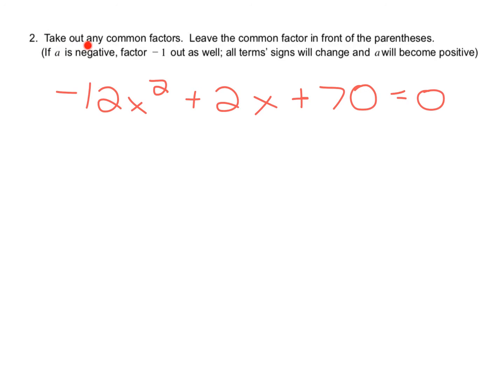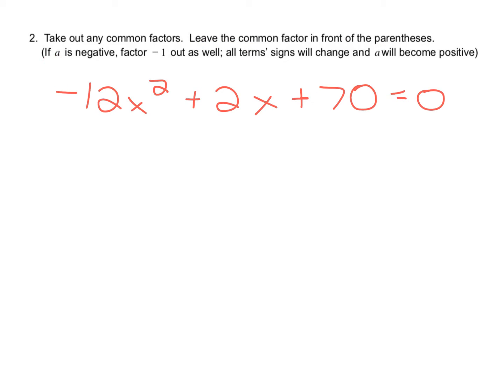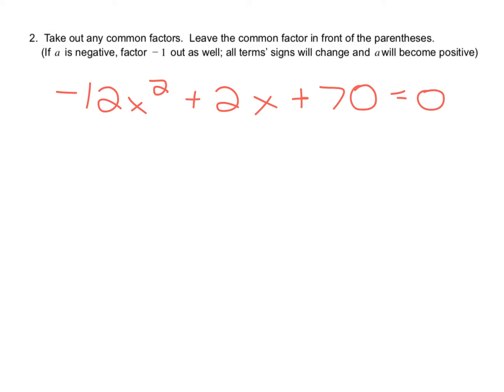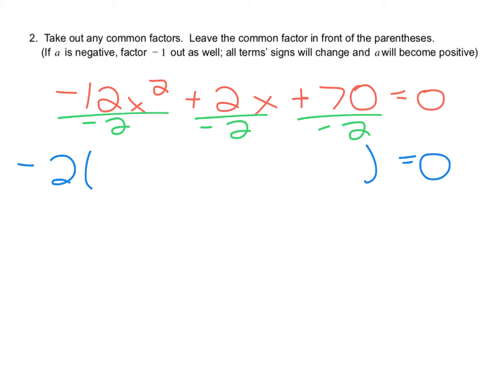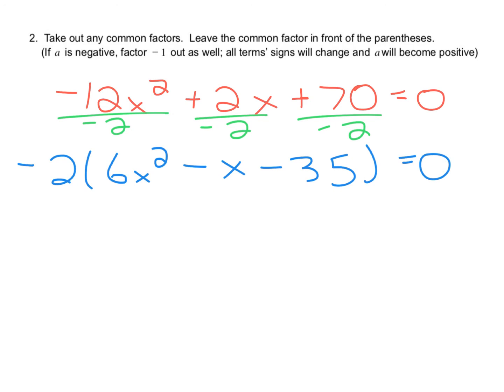Factoring Quadratics ~ Step 2.mp4